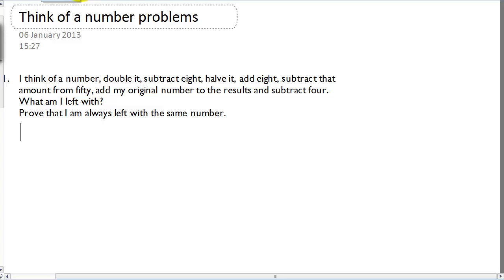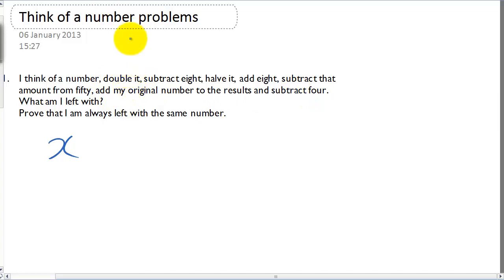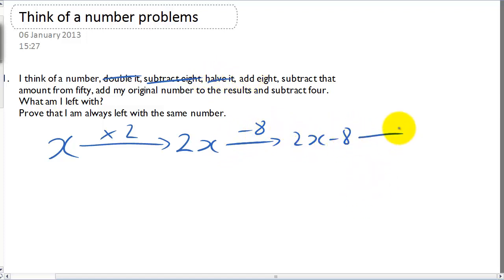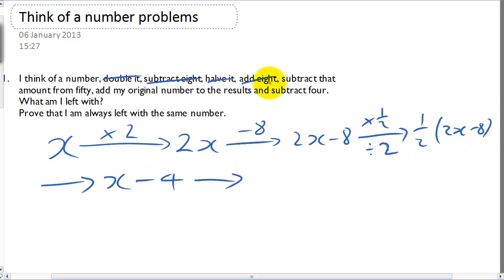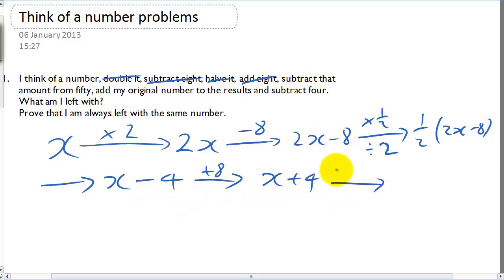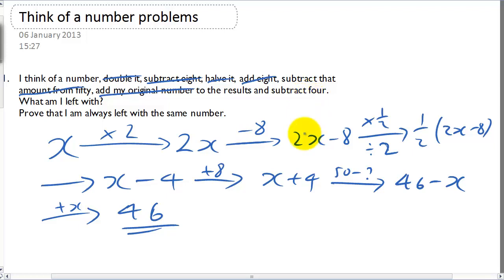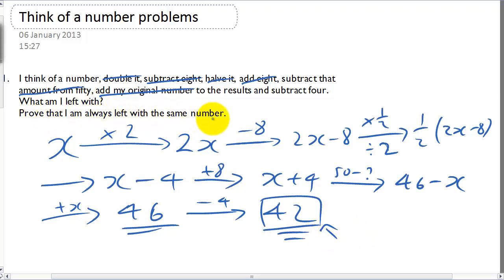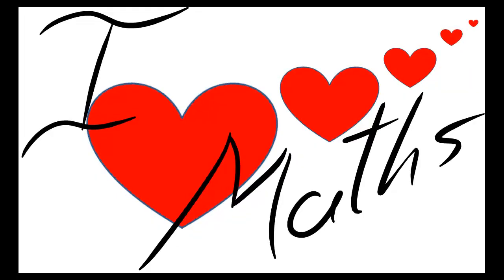Think of a number problems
How to solve think of a number